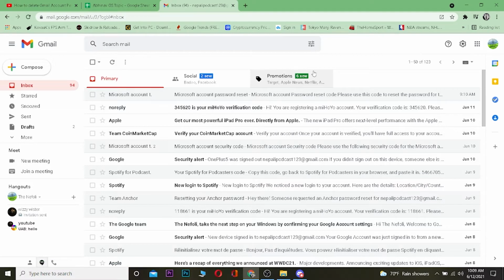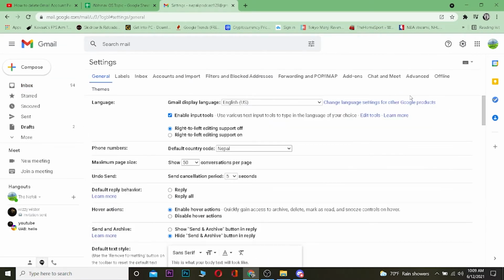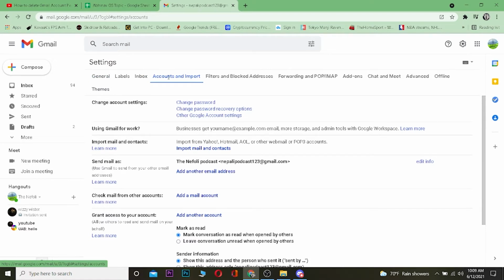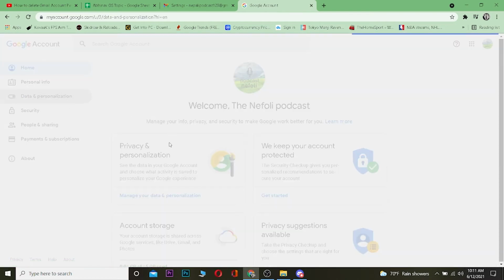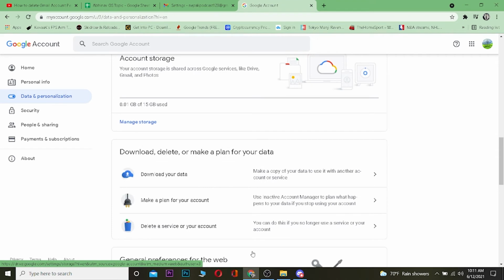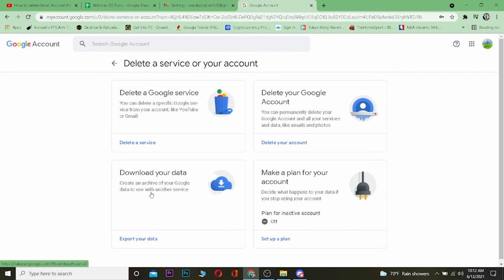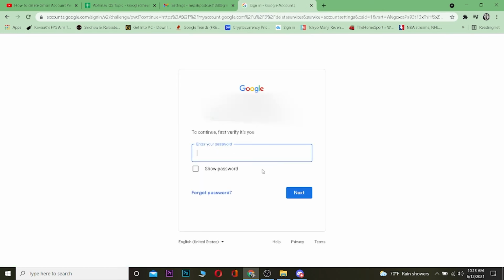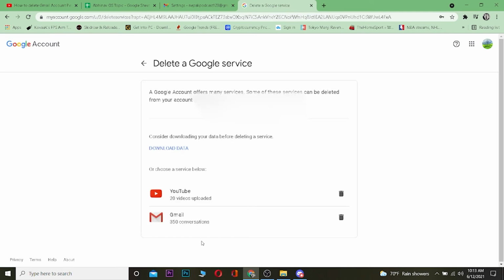How to Delete Gmail Account [STEP-BY-STEP] | Delete Gmail Account Permanently 2021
In this video I'm going to show you how to delete your Gmail account. If you're looking to delete your Gmail account, then this video is for you. I'll show you how easy it can be to delete a Gmail account. The first thing that needs to happen is getting all of your important emails downloaded so they aren't lost forever, after that just follow these steps and voila!

1. Log in to your Gmail account
2. Click on "Settings" from the drop-down menu on the top right of the screen
3. Click "Delete Google Account and Data" at the bottom of the page
This is just a brief process, to get full details on how to delete gmail account watch the video till the end.